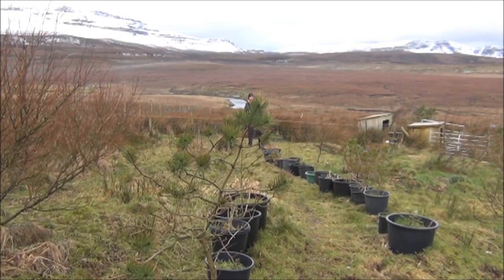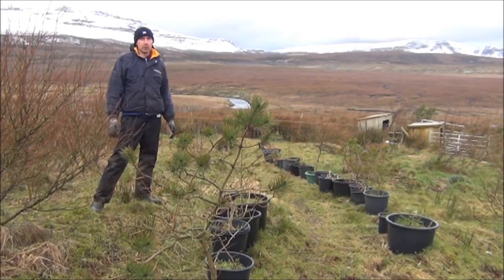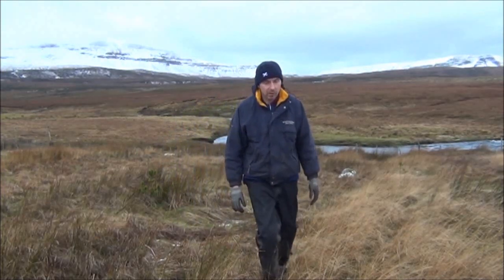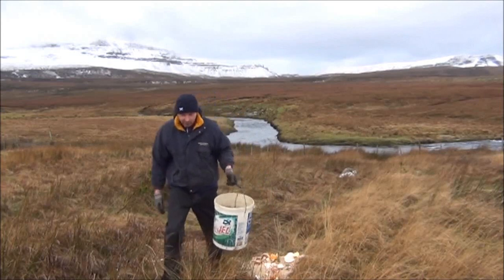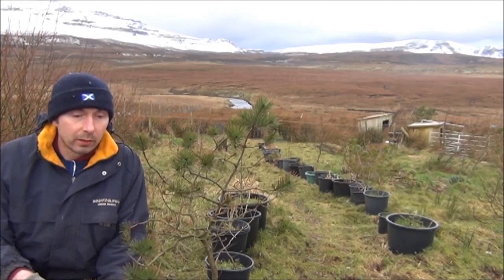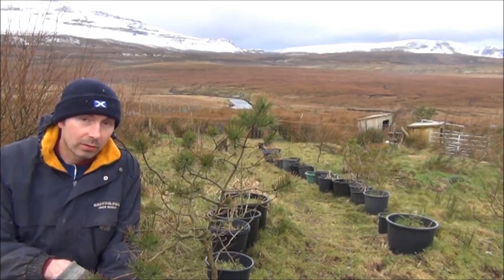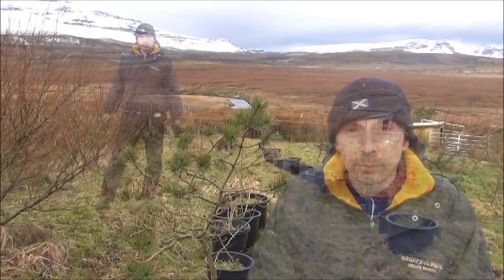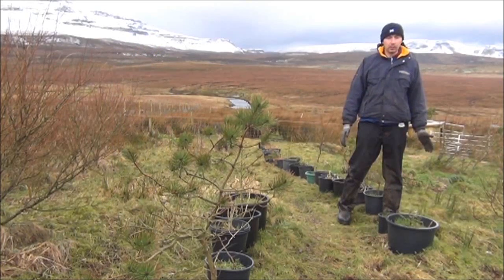Low Tech Carbon Capture and Storage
Low tech rambly (unscripted) video, in which I make a case for reforestation as one way to sequester carbon from the atmosphere and store it in biomass and the soil.